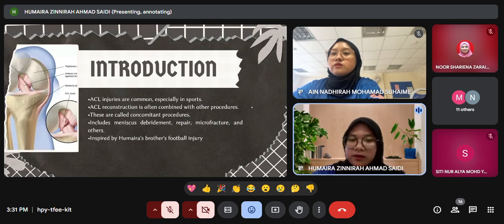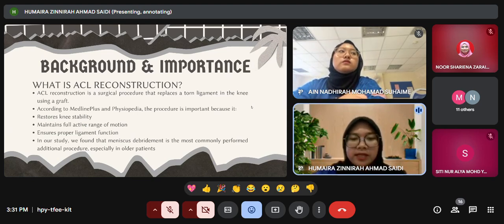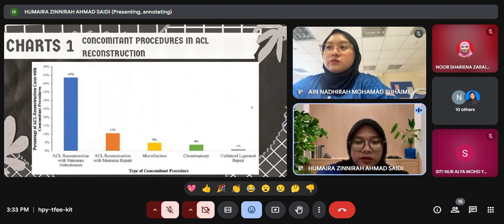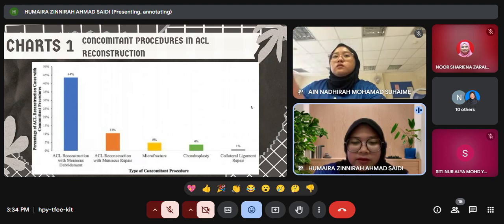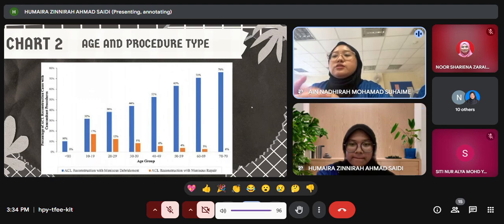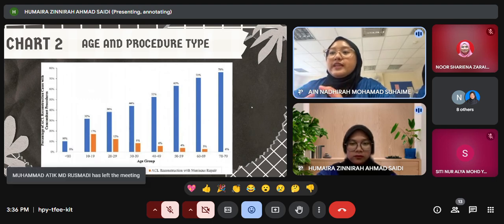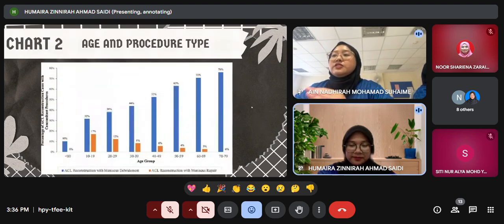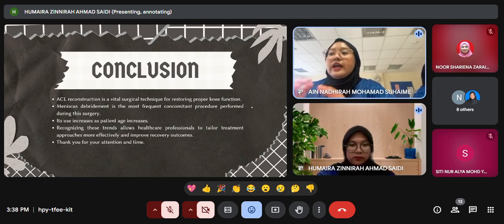Assessment 1: Anterior Cruciate Ligament (ACL) Reconstruction Cases